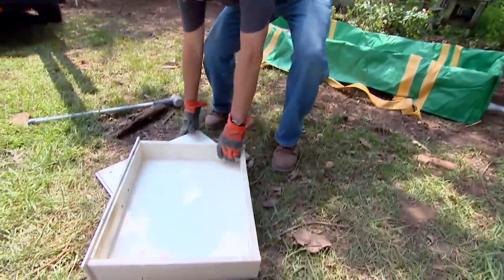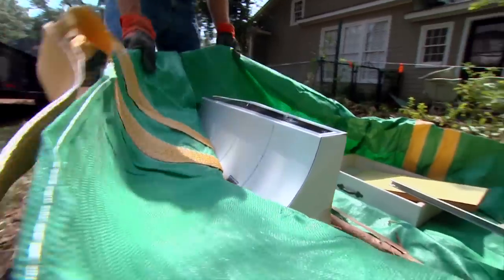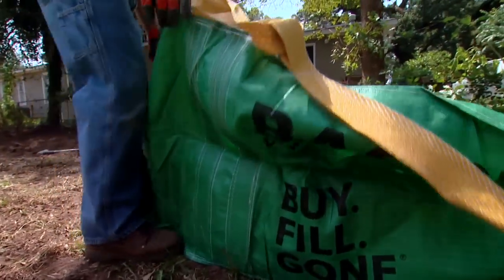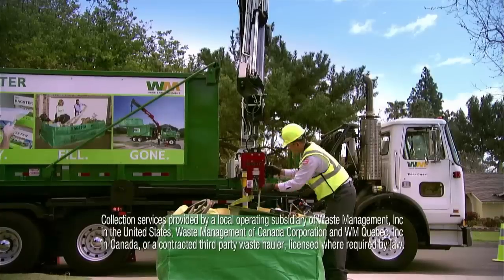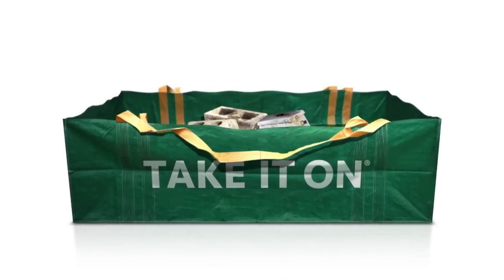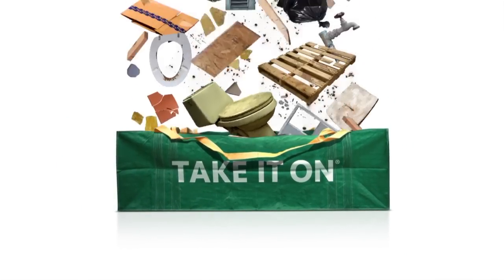Waste Management's Bagster Bag Tips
Improving your home can create a messy cleanup. These quick tips from Bagster® bag will help you determine the best solution for your next project.